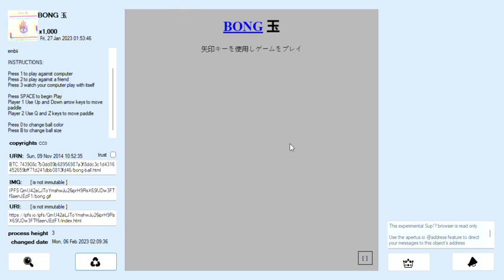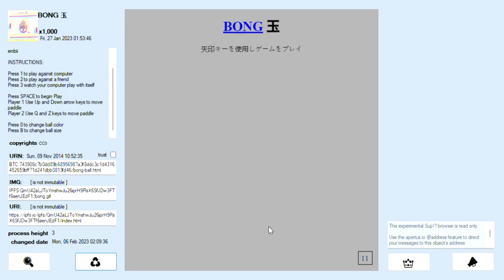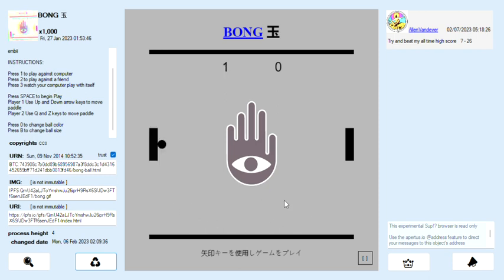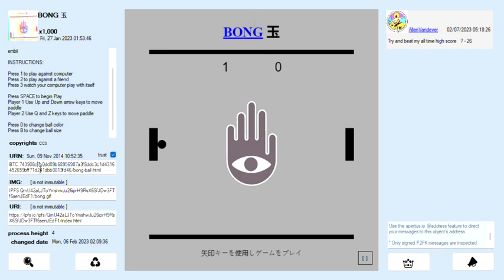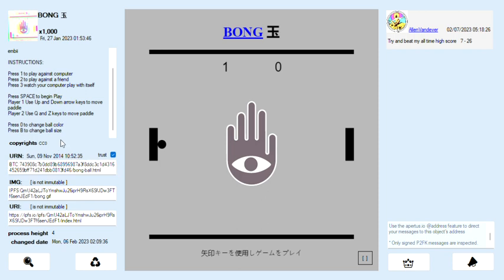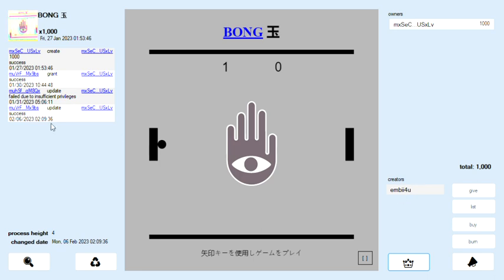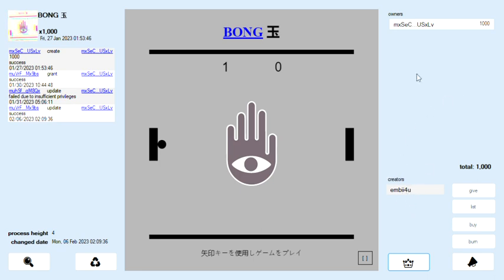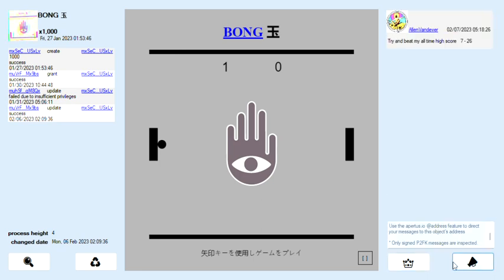Sup! Object Details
example of decentralized name registration via Sup!?

This Sup!? Object Browser is a READ ONLY demonstration of establishing a decentralized identity and tracking changes with comments on immutable bitcoin objects in a format familiar to NFT enthusiasts. As of Sup?'s first release date all transactions and objects discoverable in this experiment were created by embii using

Create a folder on your fastest disk drive with at least 700GB free (it will be storing the bitcoin prod and testnet blockchains)
Unzip all contents into the folder.
Create a shortcut to SUP.exe and launch.
You will need to sync two blockchains to perform you first Sup!? object search

Click the key button
Launch a full bitcoin Production node AND a full Bitcoin testnet node using the buttons provided
Wait until testnet is fully synched and production has synced passed at least 2014. ( this part could take several hours )

Type flowersofwar in the main search box and hit enter

Search Options

searches up to a 20 character case sensitive keyword and shows all object associations

searches urn shows currently registered object with URI ( no urn character limits, redirects are NOT enabled )

searches urn shows currently registered profile object associated with @userName and shows all object associatins

ipfs://QmU42aLJToYmshwJu26iprH9RsX6SfJDw3FTf6senJEdF1
performs a ipfs get, archives ipfs file(s) locally, pins file(s) if pinning is enabled, opens a system folder dioluge allowing you to explore any files found

Web Applet Querystring Data
trusted index.html and index.htm files are sent the following Sup!? object information via querystring on load "address=", "creator=", "viewer=", "viewer-name=", "owner=", "owner-name=", "urn=", "uri=", "url=", "height="

this experiment uses a v0.13.2 full bitcoin core clone with address index change

this experiment uses mazacoin their latest official release has been included in the deployment

this experiment uses the most recent ipfs kubo command line tool found

see the example transaction JSON files to begin experimenting with the entry and trading of your own Sup!? objects

Sup!? blockchain objects can be discovered and browsed without internet access because Sup!? is communicating with a local copy of the blockchain.